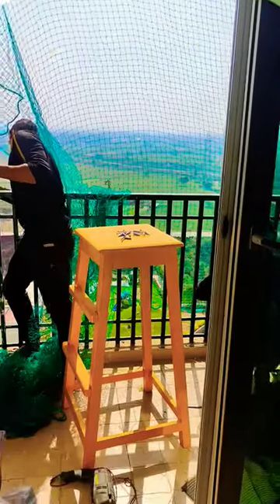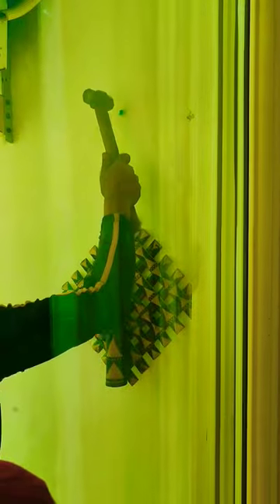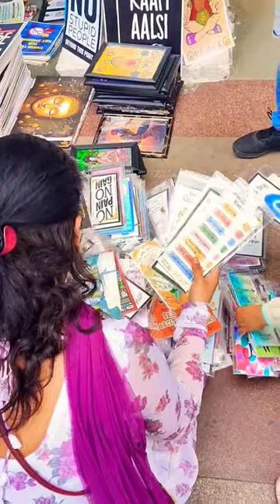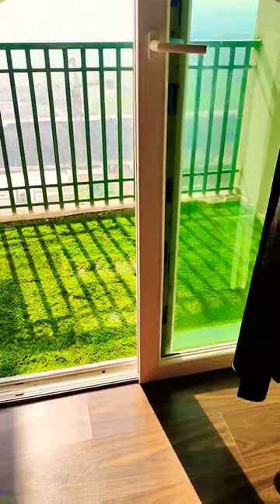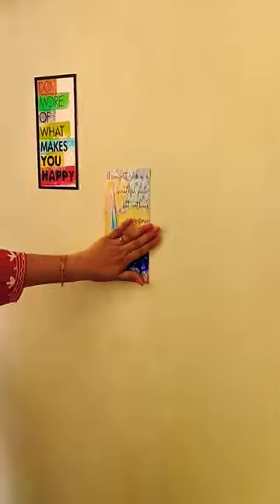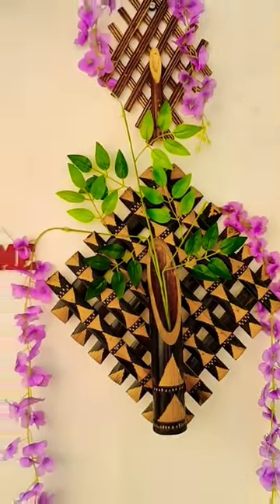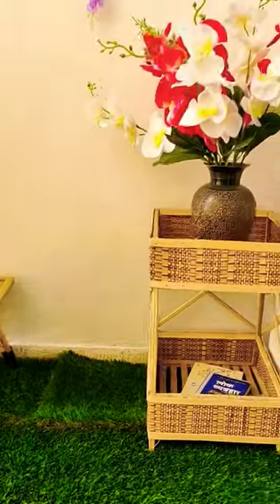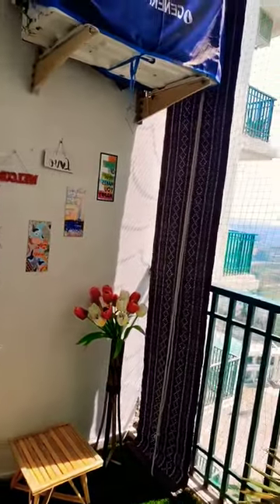My cute balcony makeover